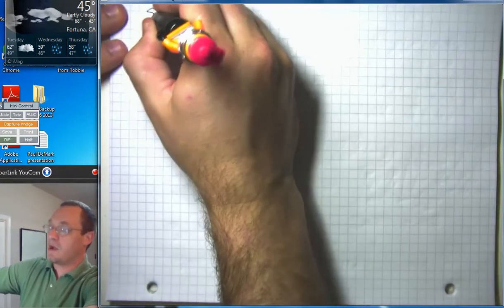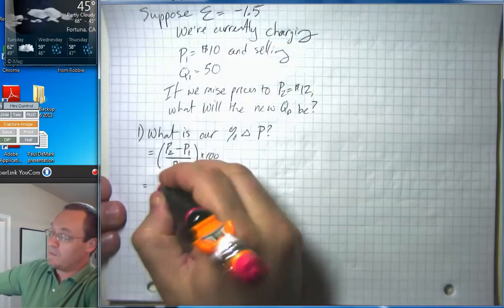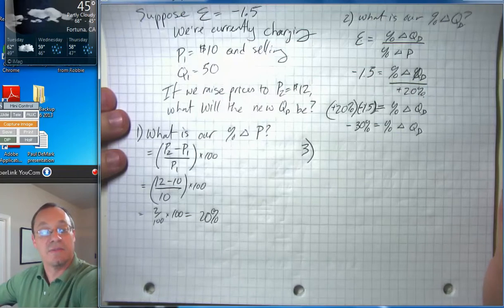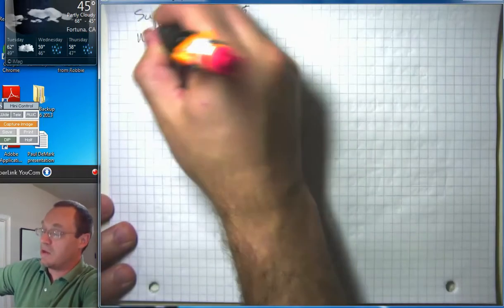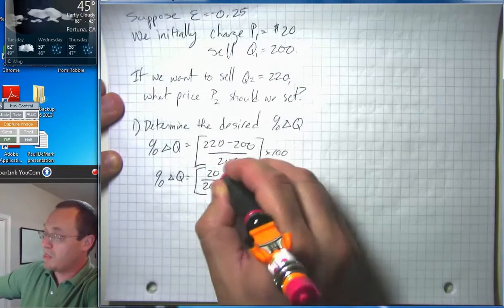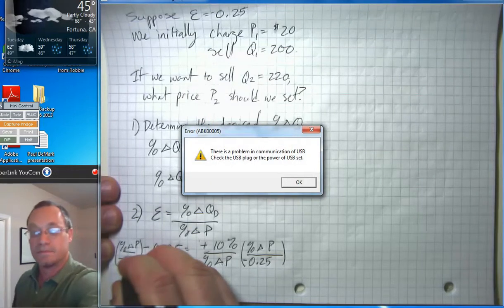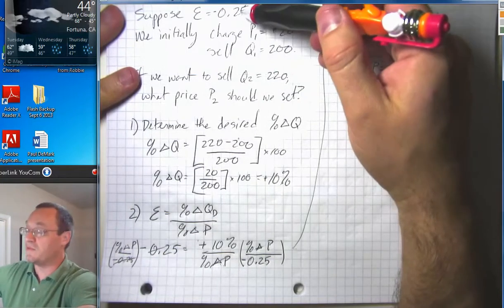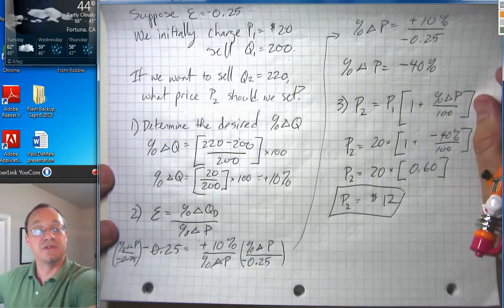Elasticity 4 Finding new Q or new P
Given a known elasticity, known initial price and quantity, and known new price, what will the new quantity be?  Given a known elasticity, known initial price and quantity, and known new quantity, what must new price be?